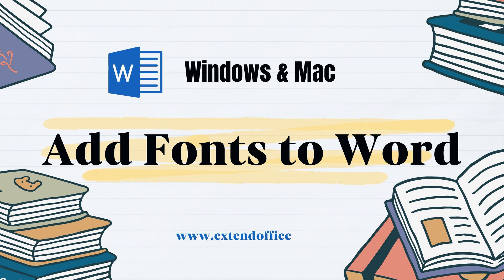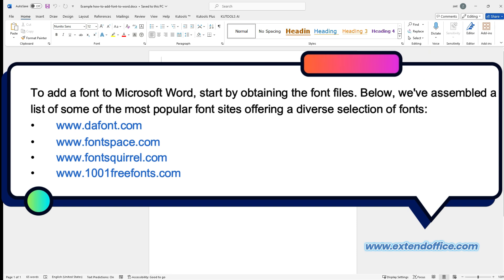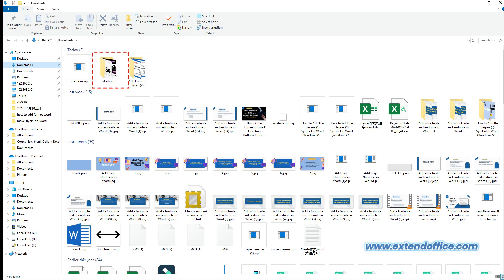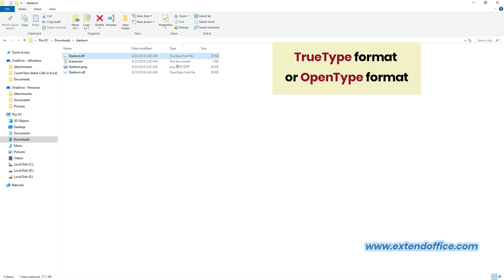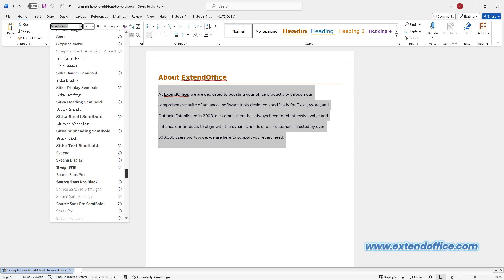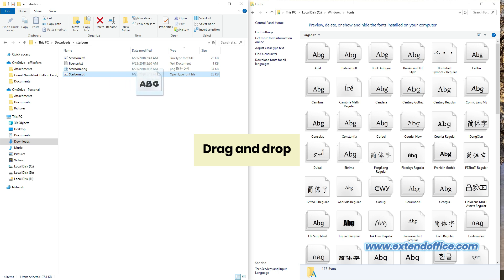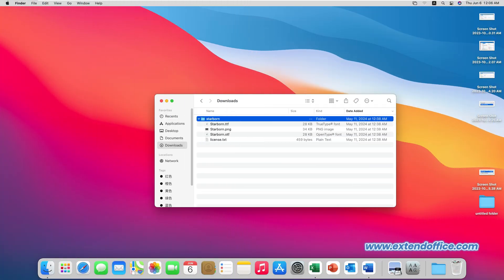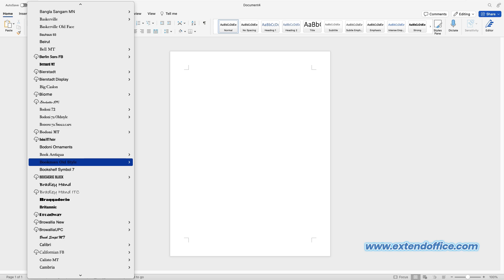How to Add Fonts to Word (Windows & Mac)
Fonts play a crucial role in enhancing the visual appeal and readability of documents. While Microsoft Word comes preloaded with a variety of fonts, sometimes you may need to add new ones to suit your specific needs or preferences. Whether you're using Windows or Mac, the process of adding fonts to Word is relatively straightforward. In this guide, we'll walk you through the steps for both operating systems.

0:00:00 – Opening
0:00:10 – Overview
0:00:21 – Download the Font Files
0:01:08 – Install Fonts to Word on Windows
0:01:15 – Method 1: Right-click to Add Fonts
0:01:54 – Method 2: Drag and Drop to Add Fonts
0:02:39 – Install Fonts to Word on Mac